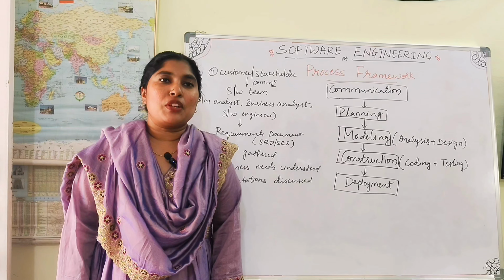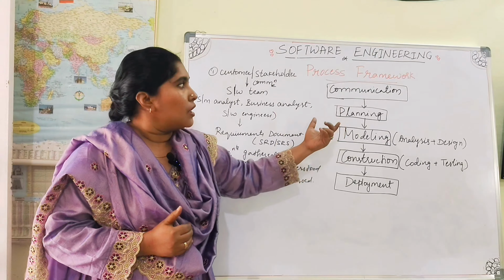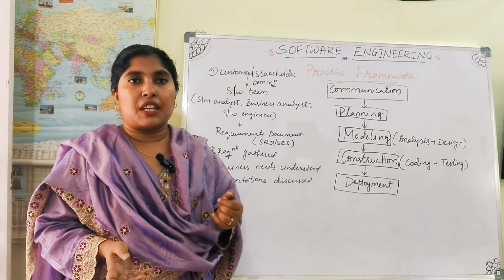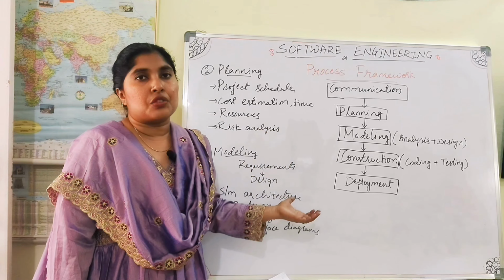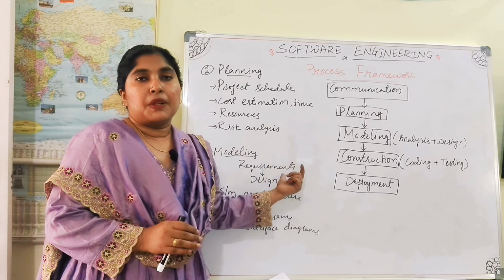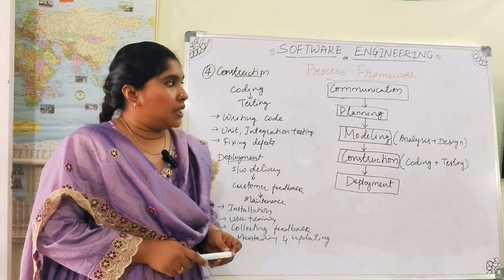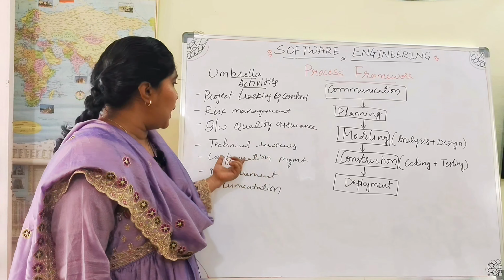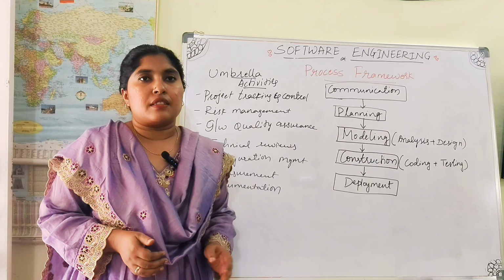Process Framework in Software Engineering | Framework Activities Explained | Lecture 6, Pressman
00:00 Introduction
00:14 Process Framework
00:47 Framework Activities
01:01 Communication
03:20 Planning
04:09 Modeling
04:59 Construction
05:31 Deployment
06:24 Umbrella Activities
07:04 Project Tracking & Control
07:14 Risk Management
07:19 Software Quality Assurance
07:24 Technical Reviews
07:30 Configuration Management
07:45 Measurement
07:54 Documentation
08:33 Conclusion